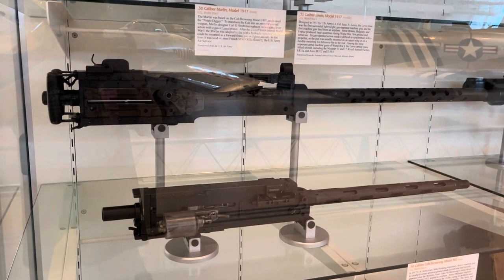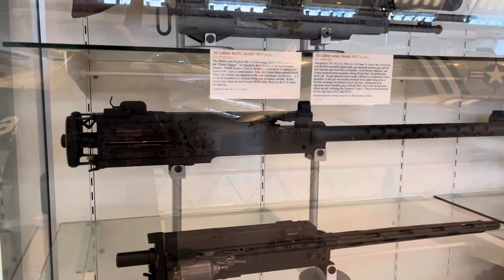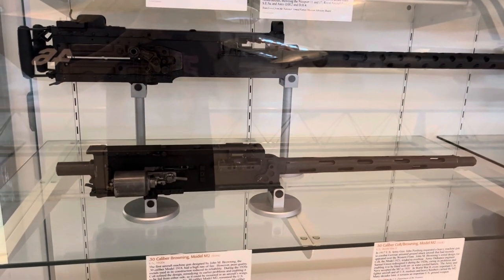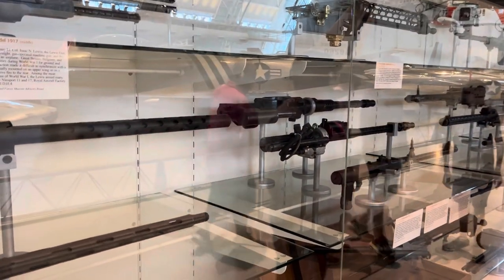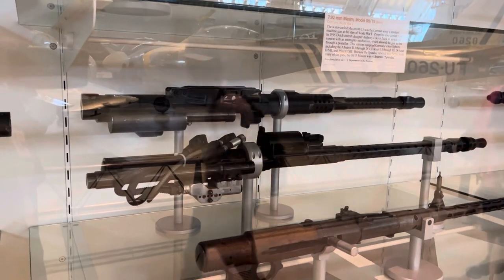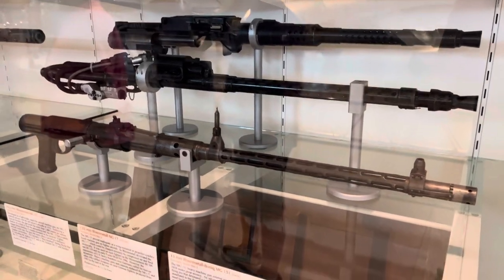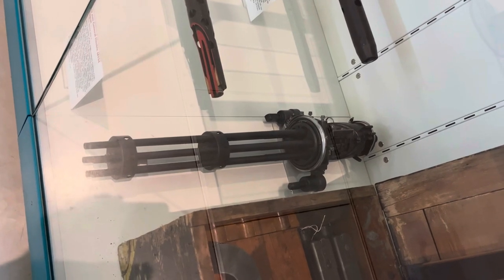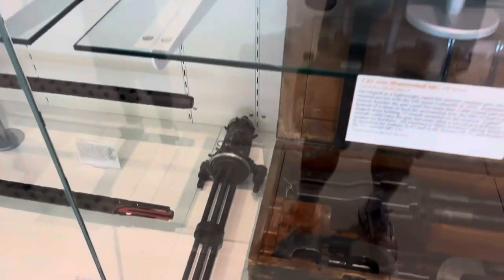Machine Guns @ Udvar-Hazy Musuem